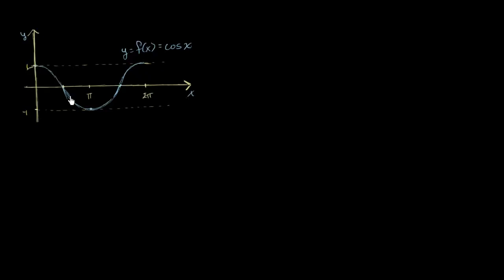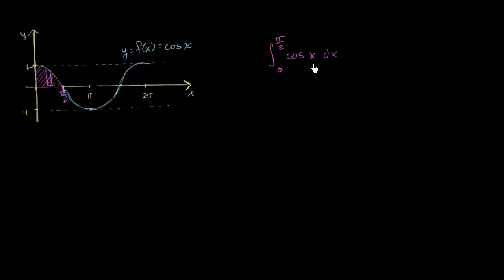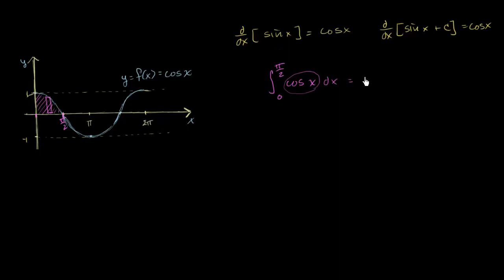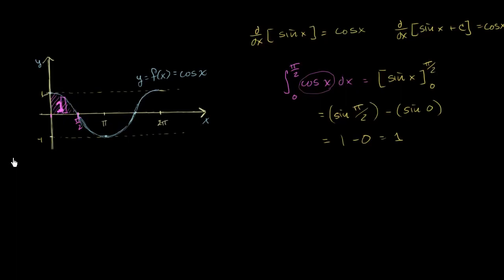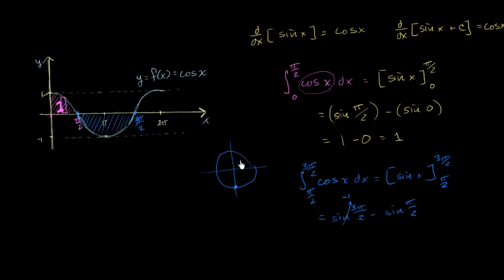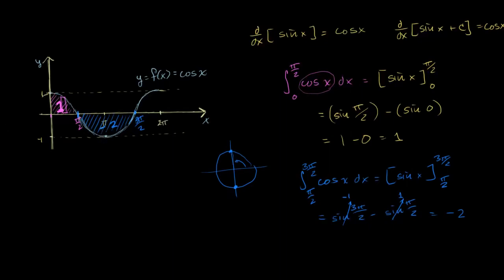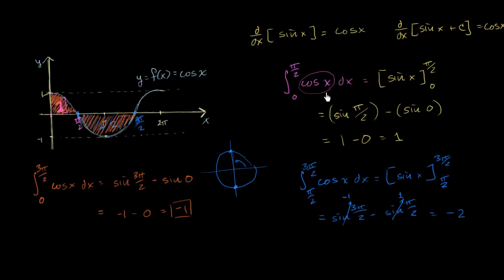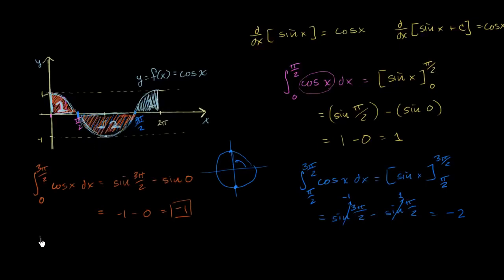Math Integral Calculus - Area between a curve and the x axis negative area